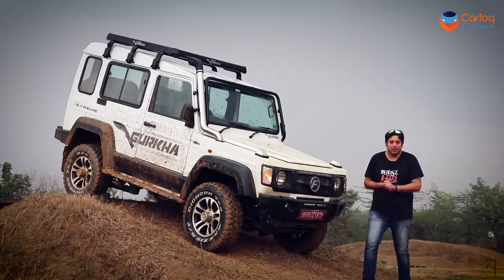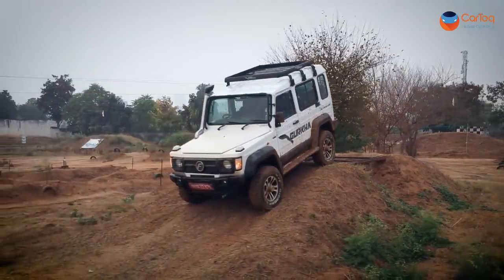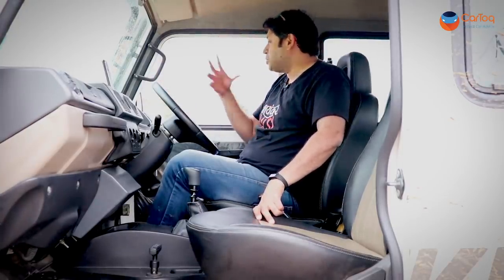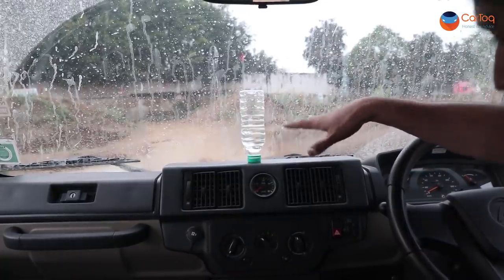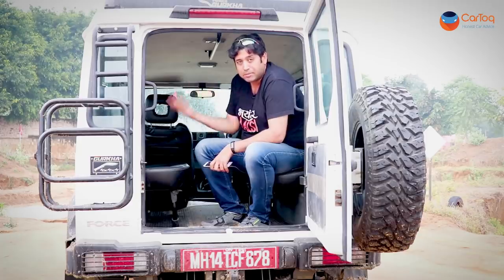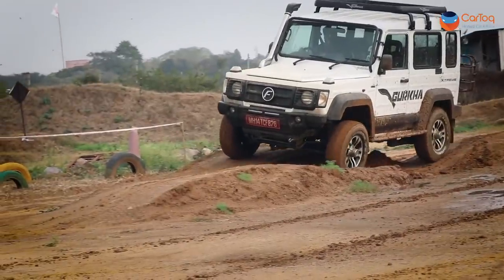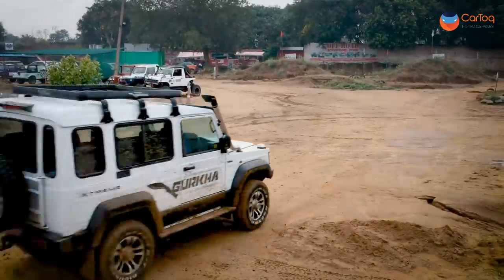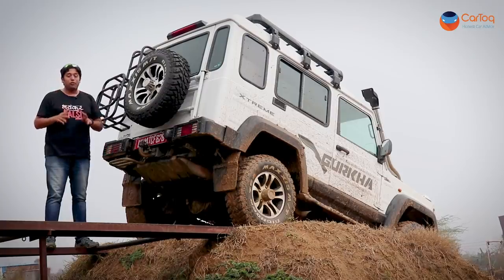New Force Gurkha Xtreme 4x4 with 2.2 turbo Diesel engine off-road review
We drove the updated 2019 Force Gurkha Xtreme 4x4 that now comes with a 2.2 litre Mercedes licensed engine. How good is this? Lets find out